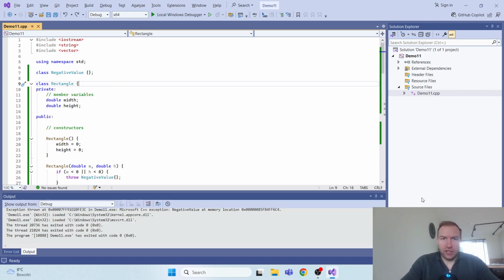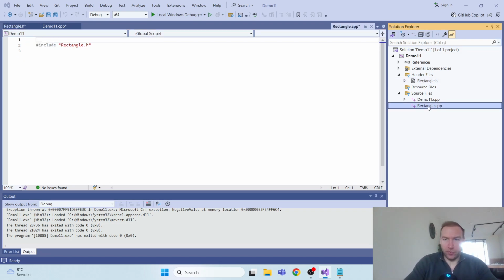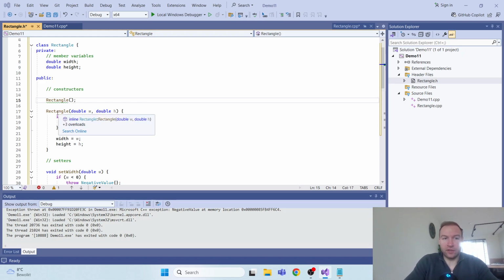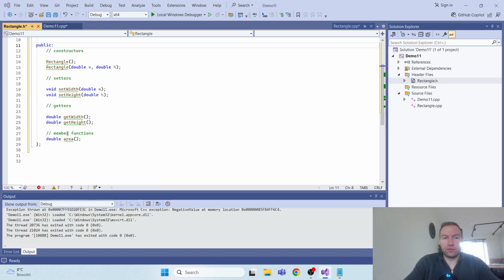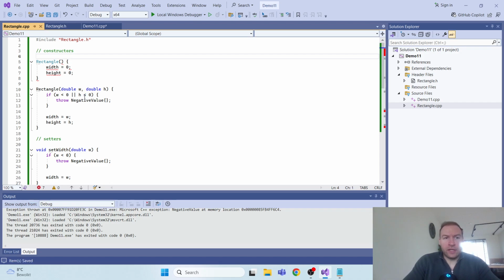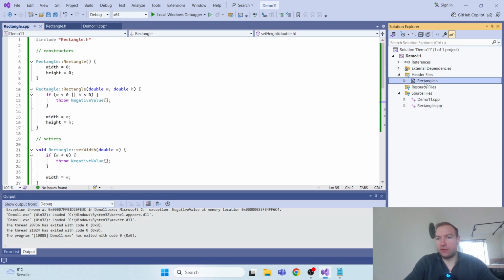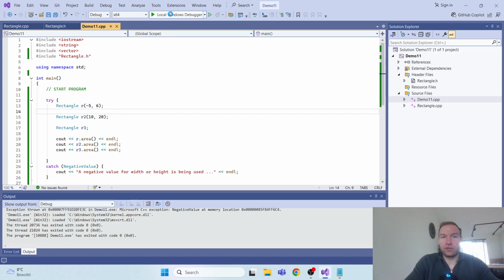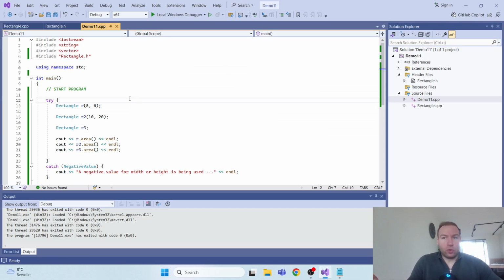Programming in C++ | Header and source files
This video explains how to separate a class in a header and source file.